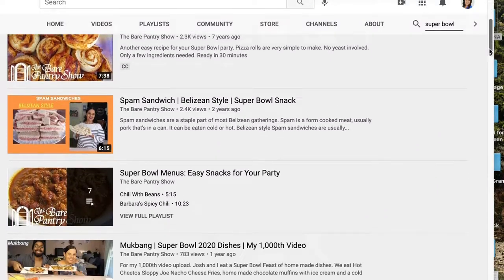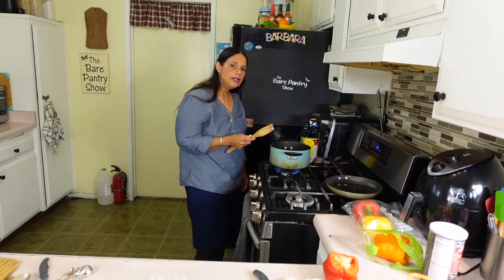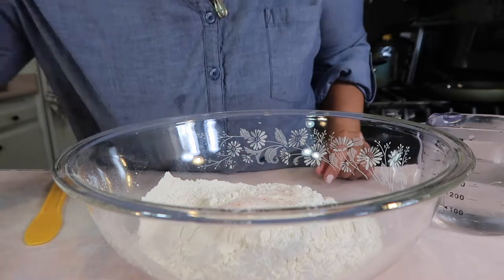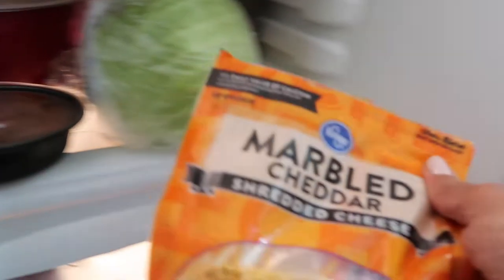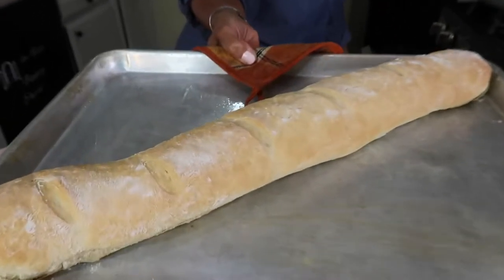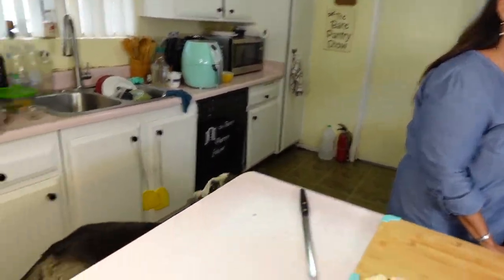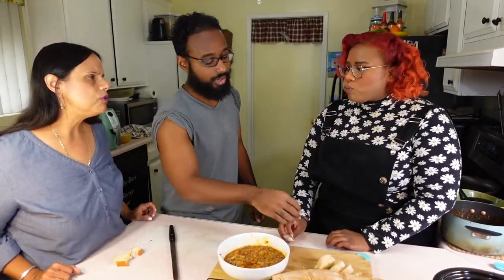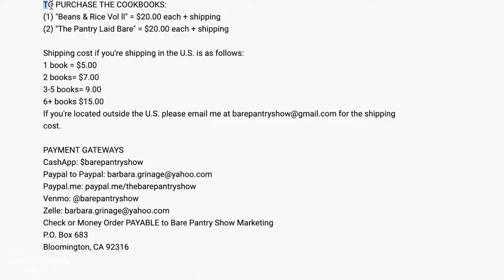Spicy Super Bowl Chili Dip | Super Bowl 2021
Super Bowl 2021 is here and most people are enjoying the game alone due to the pandemic. Here's a simple recipe that can be made for just a few people. This is the first time I made this chili, but the baguette is a staple of our home.

PURCHASE  MY TWO COOKBOOKS:
(1) "Beans & Rice Vol ll" = $20.00 each + shipping
(2) "The Pantry Laid Bare" = $20.00 each + shipping

PAYMENT GATEWAYS
Make Check or Money Order PAYABLE to Bare Pantry Show Marketing and mail  to:

Shipping cost if you're shipping in the U.S. is as follows:
1 book = $5.00 Media Mail or $7.00 First Class
2 books= $7.00 Media Mail or  Priority $9.00
3-5 books= 9.00 Priority
6+ books $15.00 Priority